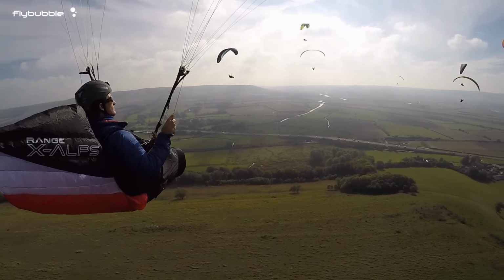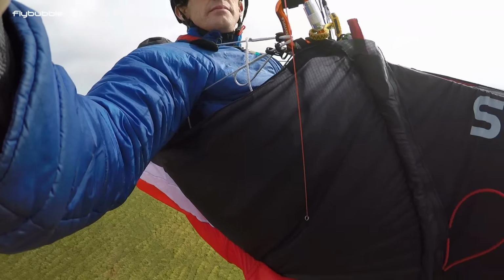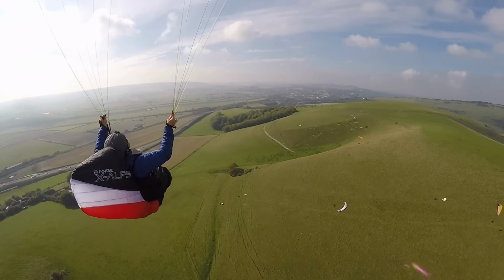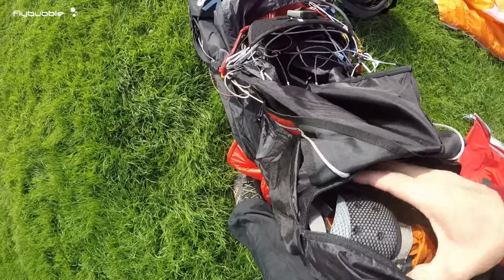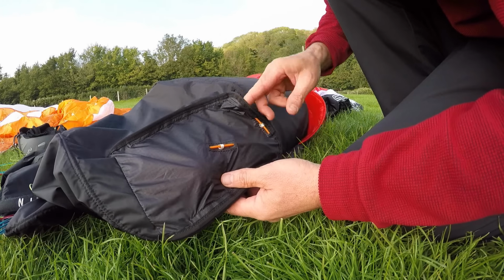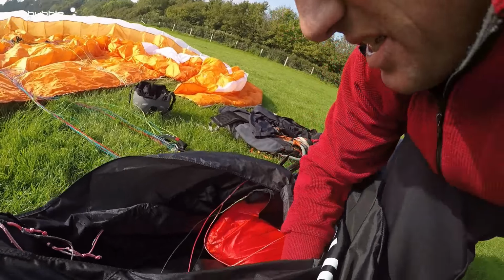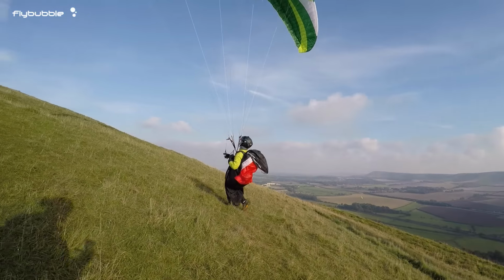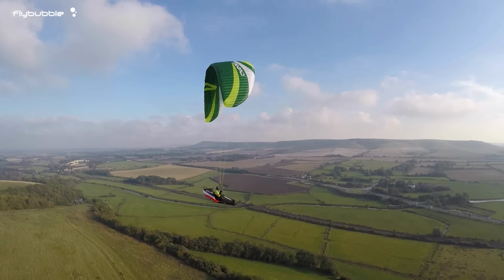Skywalk RANGE X-ALPS: First Flight Review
Flybubble Paragliding reviews the RANGE X-ALPS, an ultralight competition harness designed for the RedBull X-Alps 2015. It has an eye-catching aerodynamic rear fin and a narrow fit, offering maximum performance through reduced drag.

The Flybubble Paragliding Channel aims to help you fly better. We produce regular instructional videos (Paraglider Safety, XC Secrets) and short First Flight Reviews.